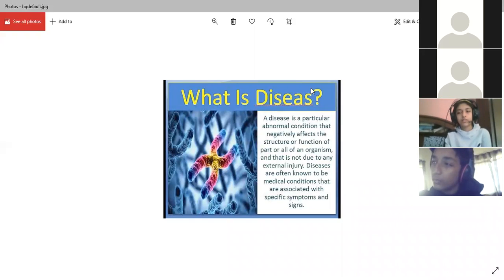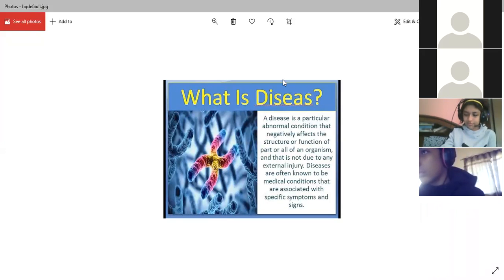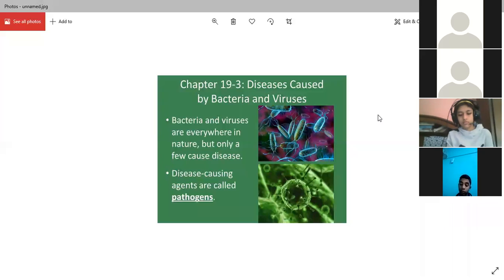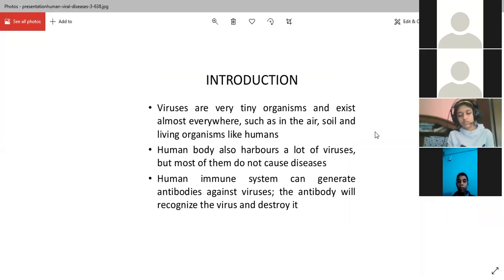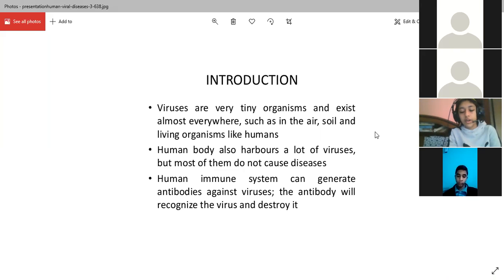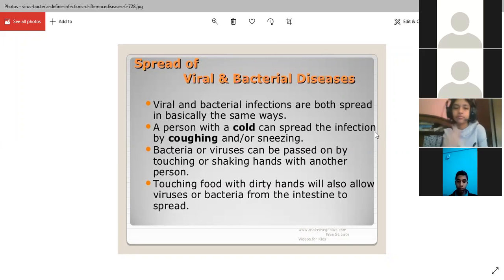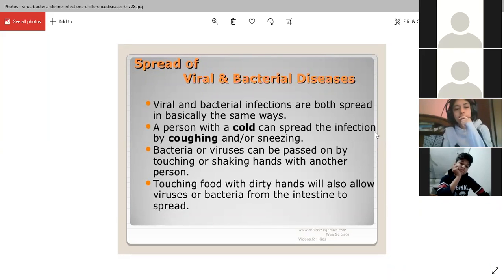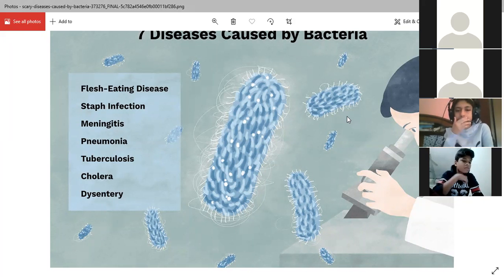Science (Diseases caused by virus)